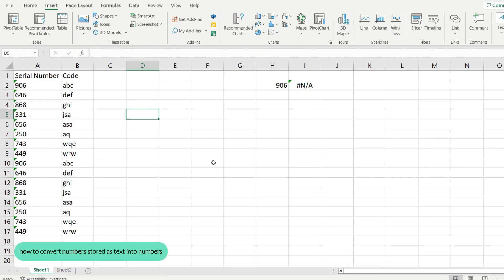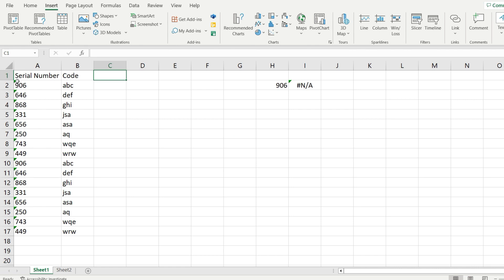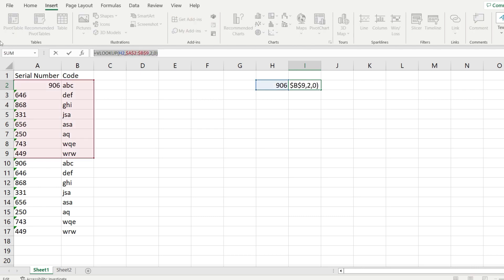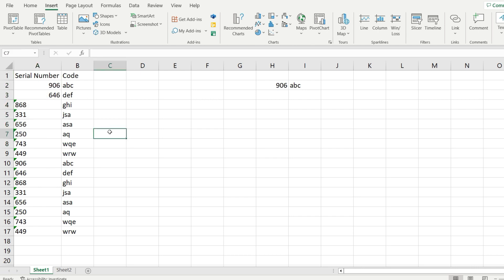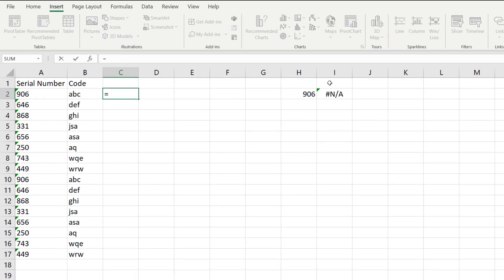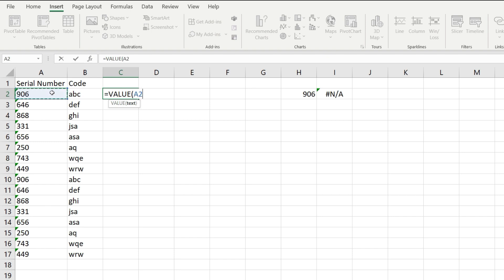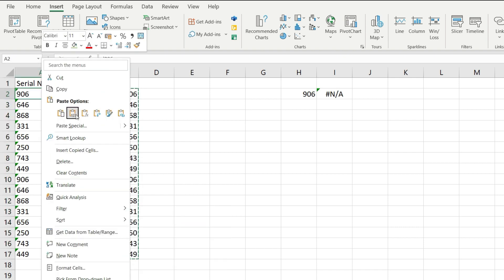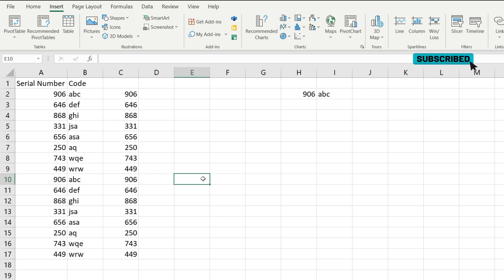How to Convert Numbers stored as text to Numbers in Excel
If you're wondering how to convert text to numbers in Excel, this video shows you a quick way to do that.

In Excel, there may be errors in the formulas because the values look like numbers, but they do not add up or multiply. The reason for this happening is numbers formatted as text.

In addition, your cells can display an error flag, converting text strings into numbers by clicking the "Convert to Number" option. However, it is not effective, so this video shows you how to do it with a simple formula.

All you have to do is use the VALUE() function following the steps of this tutorial:

 ⇨ VALUE(text) - converts text values into numbers

Timestamp:
00:00 Intro
00:11 Convert text to number
00:53 This is how you do it 🥰